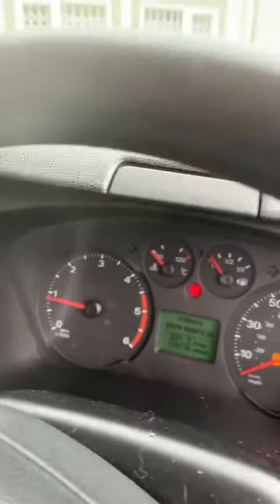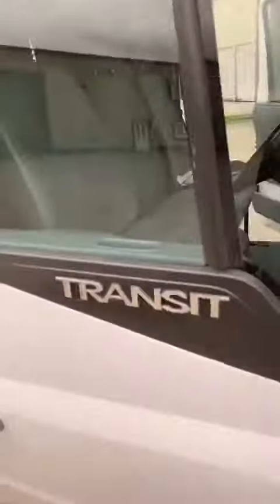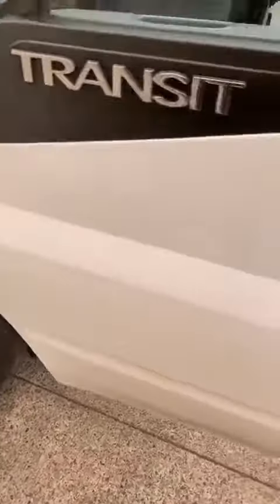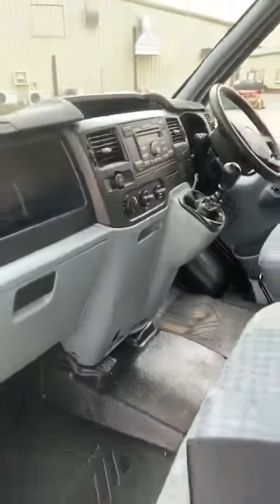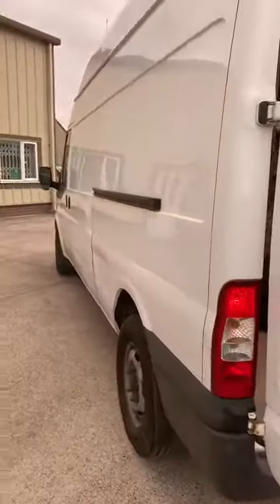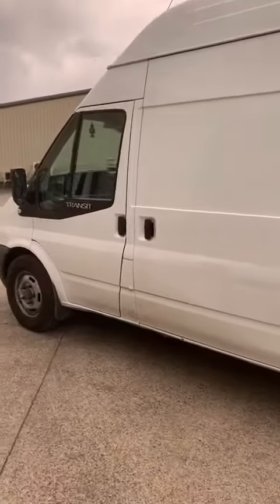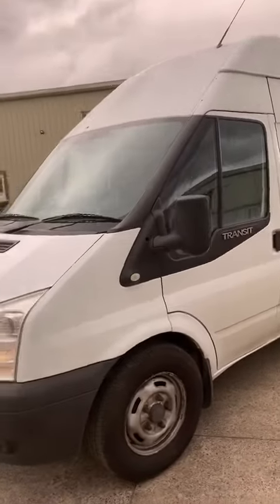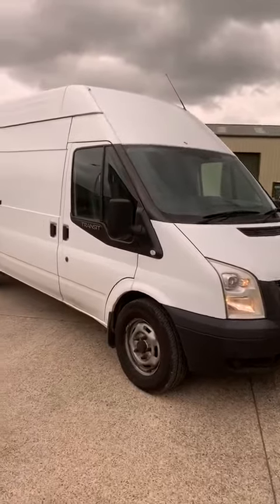2012 Ford Transit